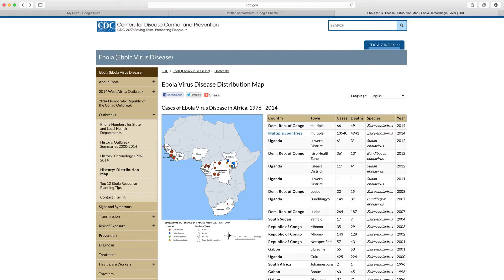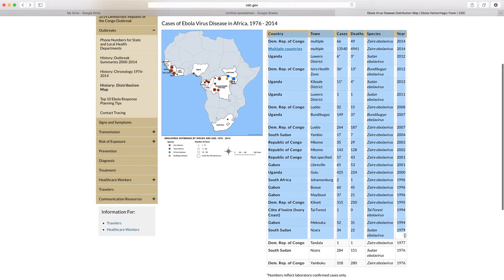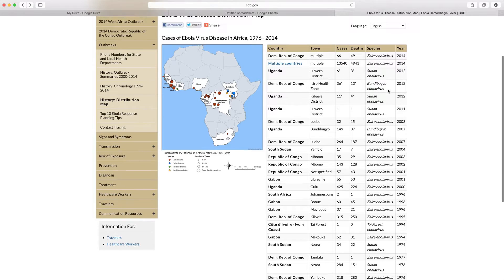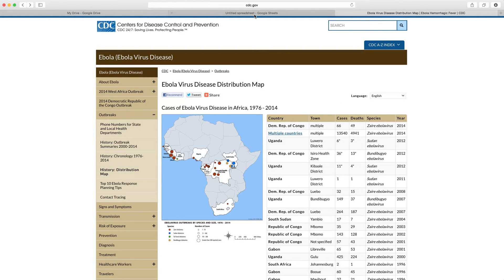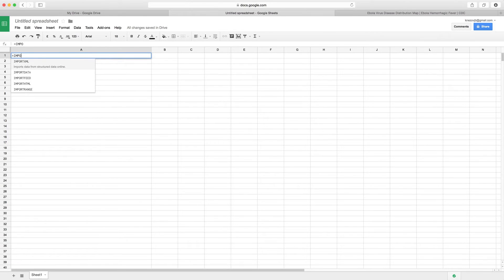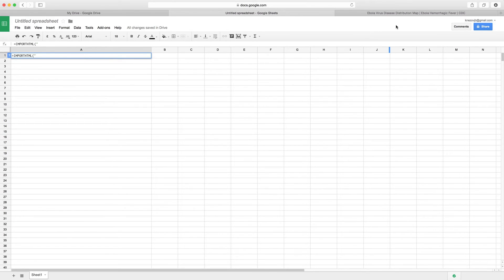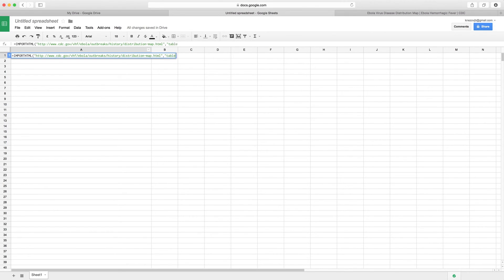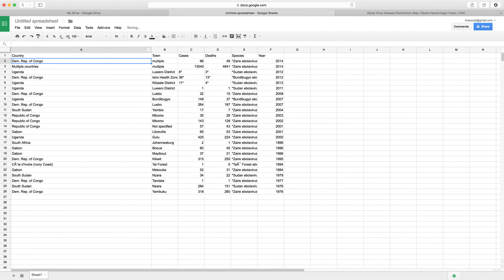Import live data into Google Drive Spreadsheets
In the first in our how to series, we take a quick look at importing live data from the web into a Google Drive Spreadsheet. This is a function that is also available in the most current edition of Microsoft Excel.

Importing live data means that you can produce live charts and visuals to help people to better understand something as it's developing or evolving. The live data can also automatically update the results of functions and equations.
OTT TV offers new insights into the world of think tanks.

For the 2019 series of  OTT TV, On Think Tanks and MediaTank Productions talk to members of the global think tank community, including thinktankers, think tank scholars, policy entrepreneurs and think tank funders, about their experience working with think tanks across the world.